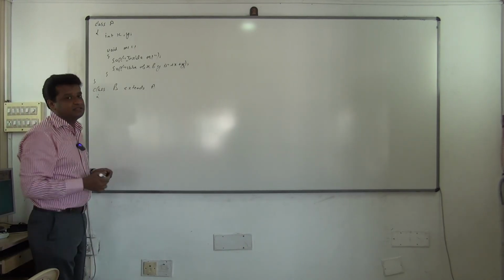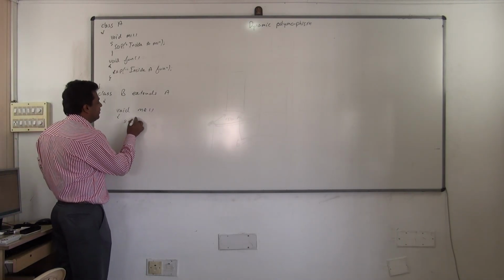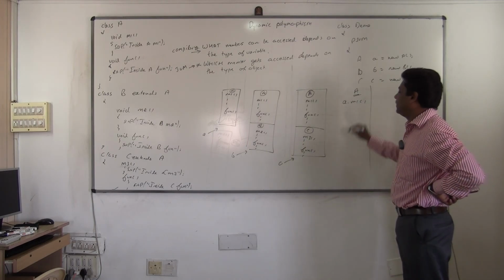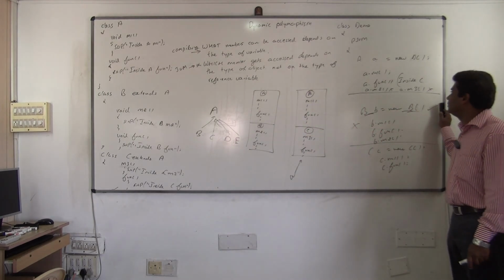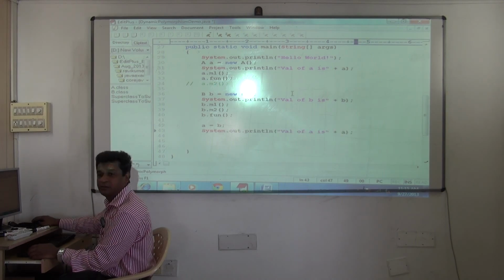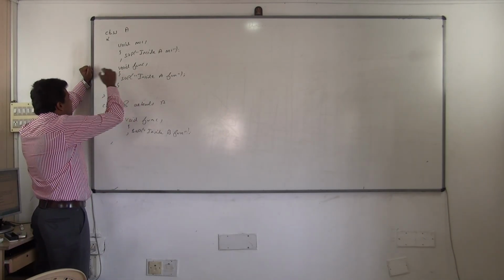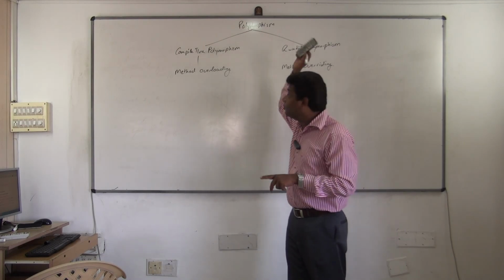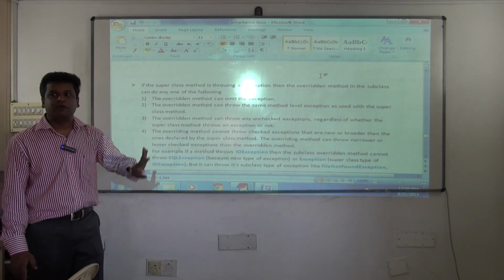36 - Method Overriding in Java Part-3 (Dynamic Polymorphism)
Method Overriding in java Part-3  (Dynamic Polymorphism)
Binding subclass object with super class reference variable only is called dynamic polymorphism